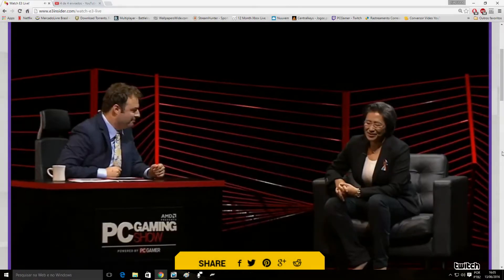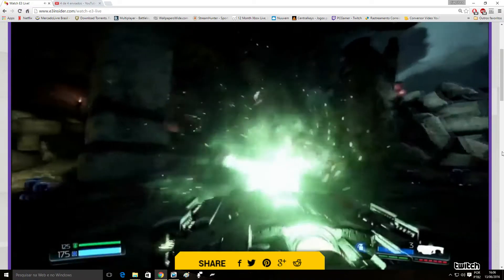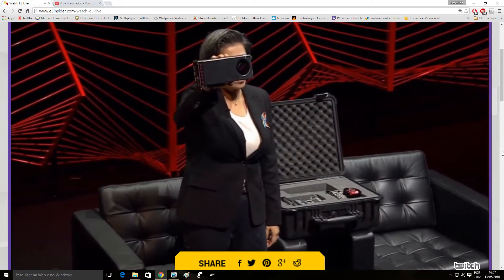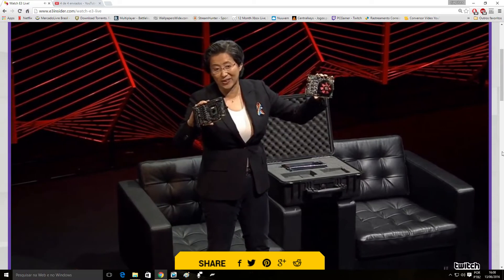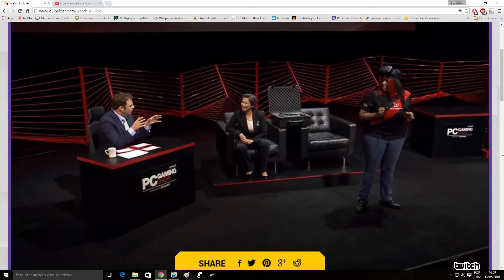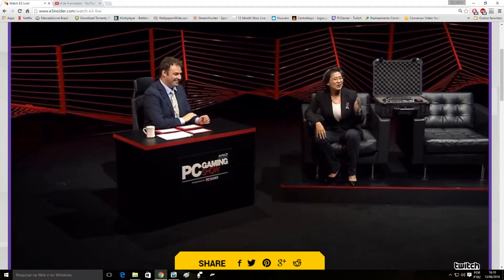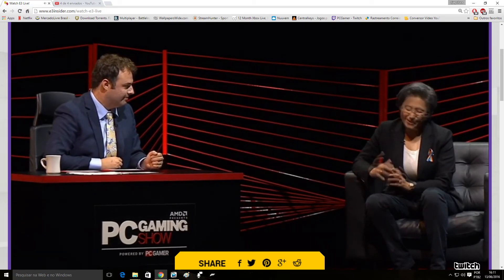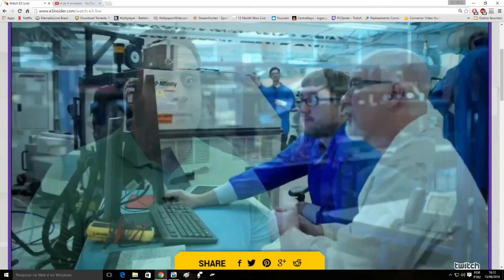DeJota Gamer - AMD rx 460 rx 470 E3 2016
POLARIS, ZEN E AMD VR

AMD revela Rx 460 e Rx 470